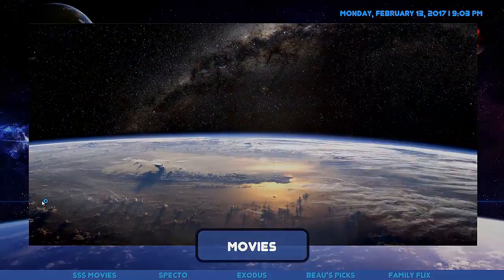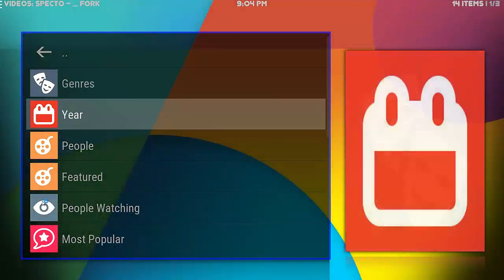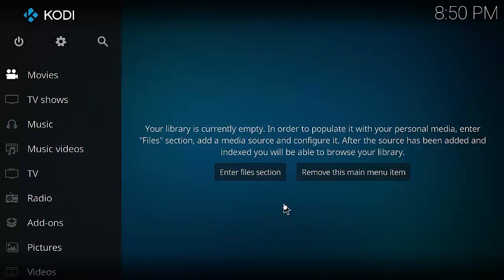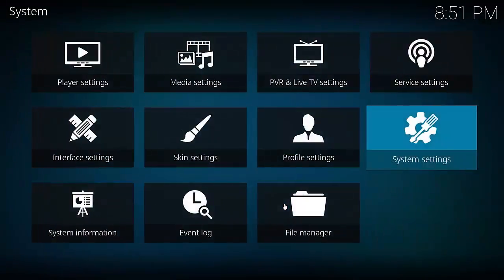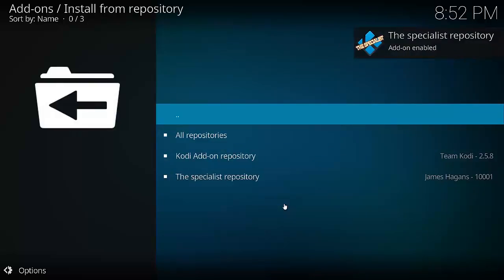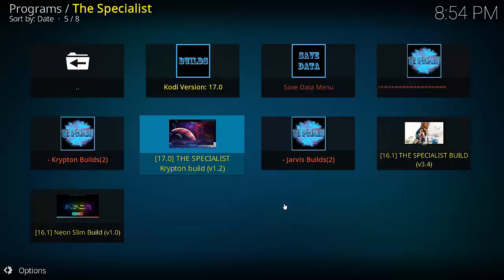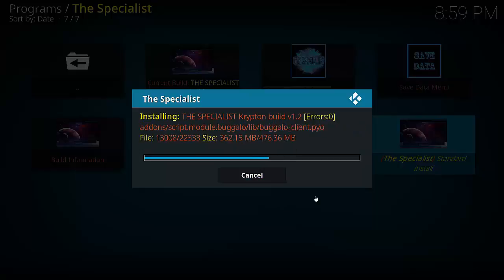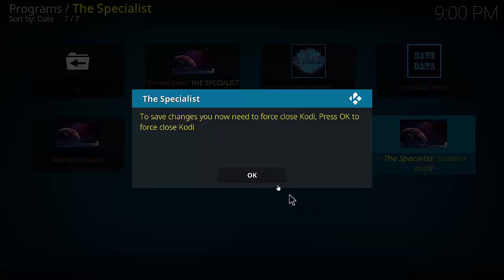How to install the Specialist Builds on Kodi 17 Krypton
(Apologies for the audio at the beginning of the guide.)

The Specialists Build is a popular build that should suit a family environment, It's packed with good quality working and popular add-ons, and an easy to navigate interface.

The design of the theme is space. It has some great transitions and pre-loaders.

This build can be installed over existing versions of Kodi, and reverting to your previous version is a simple job. this build is worth at least trying.

Still looking for a VPN? Check these guys out.